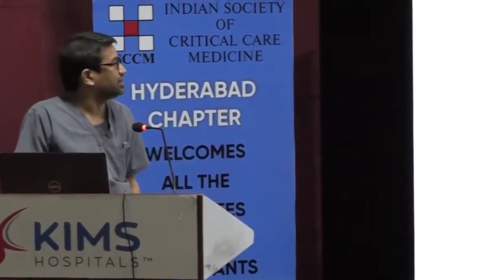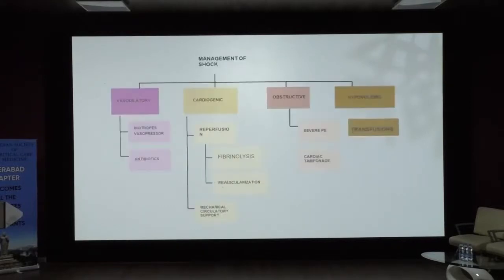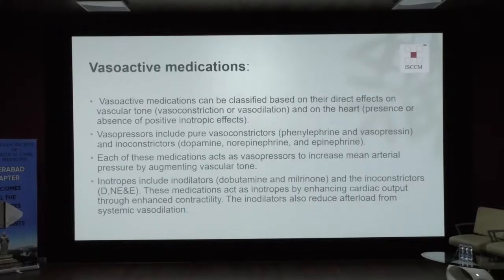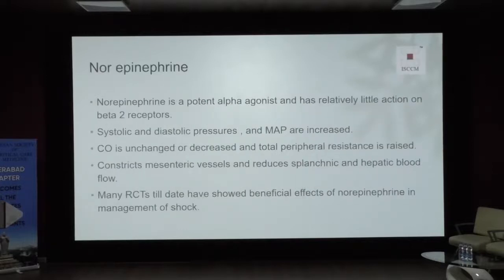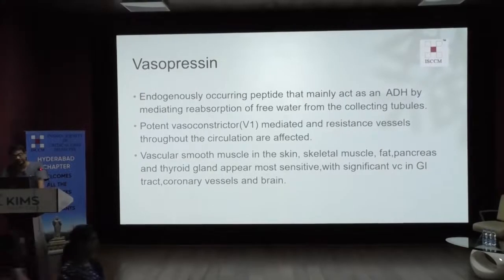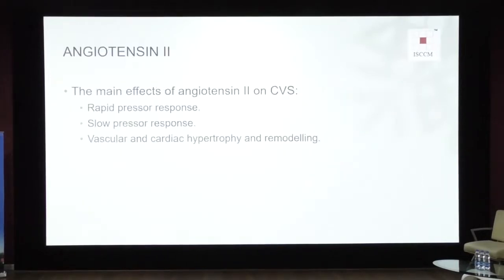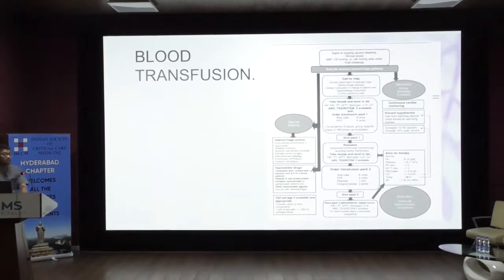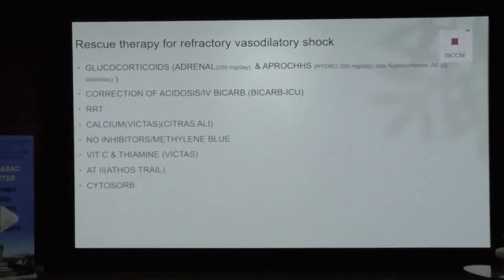PHARMACOTHERAPY IN SHOCK- DR VENKANNA POCHAM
Best of C-MAP academics from ISCCM Hyderabad.

Uploaded by Dr Swarna Deepak for ISCCM Hyderabad.